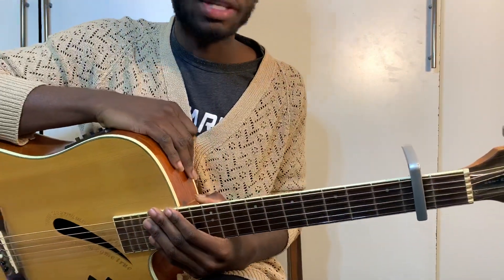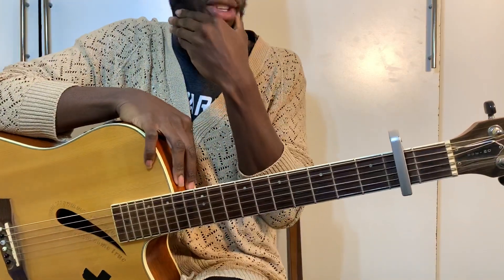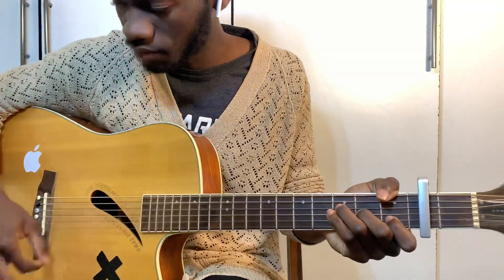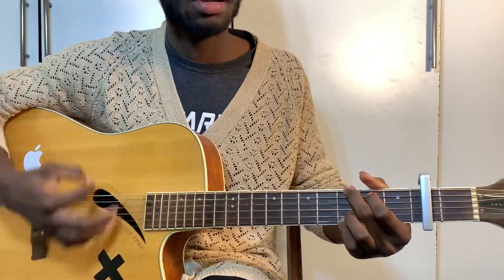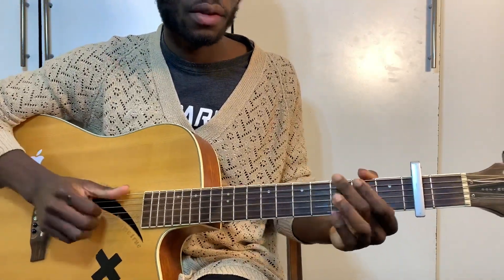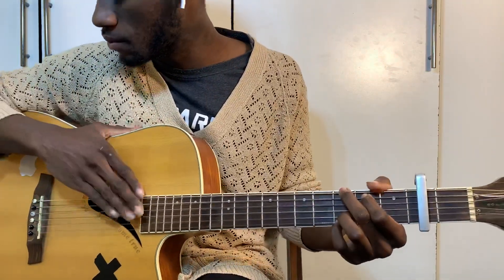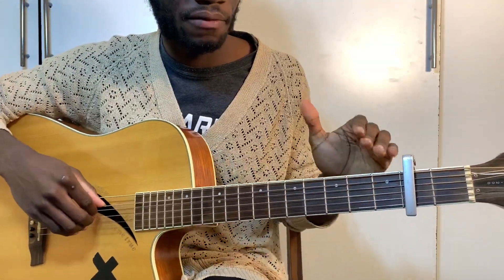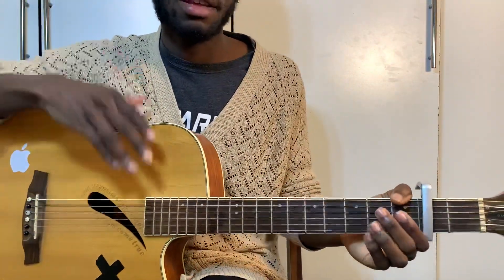Ooh Laa |John Legend| (how to play) guitar chords and acoustic interpretations